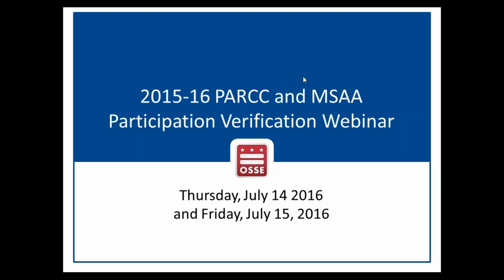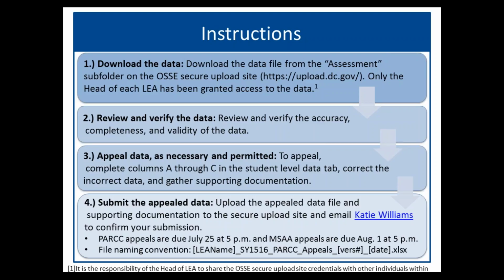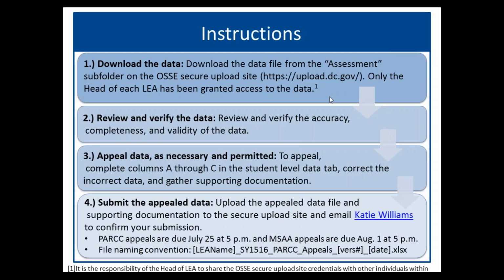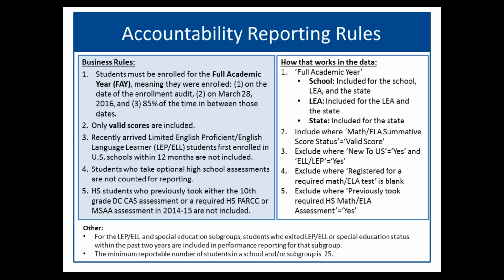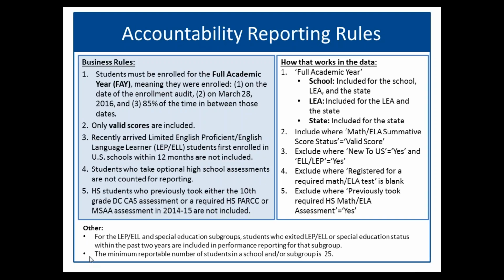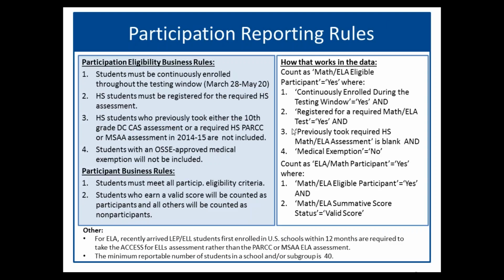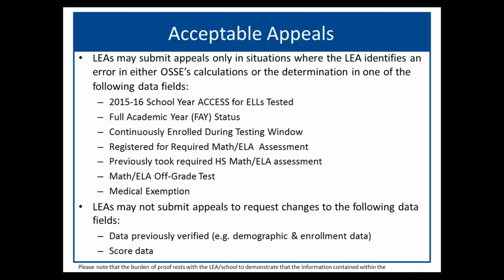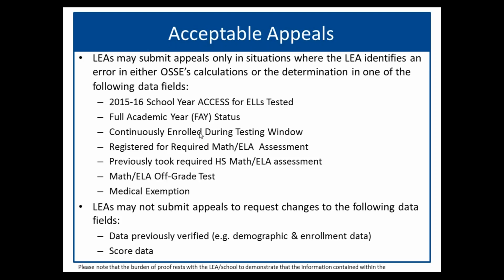2016 PARCC and MSAA Score and Participation Verification Support Webinar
Purpose: This verification provides LEAs with an opportunity to review and appeal information that impacts 2015-16 school year official assessment results and participation rates for the Partnership for Assessment of Readiness for College and Careers (PARCC) and the Multi-State Alternate Assessment (MSAA) in ELA/Literacy and mathematics.